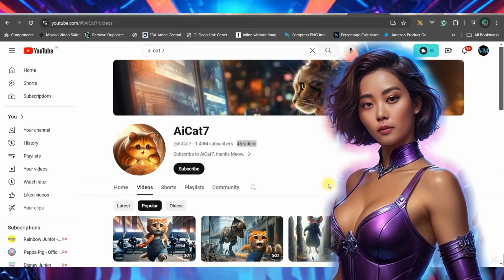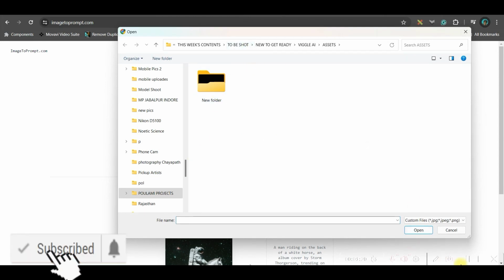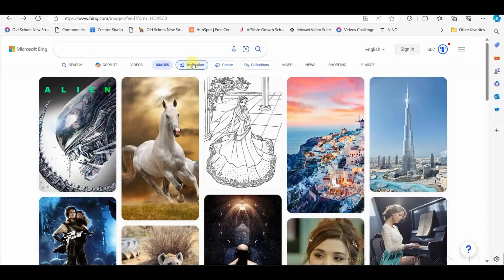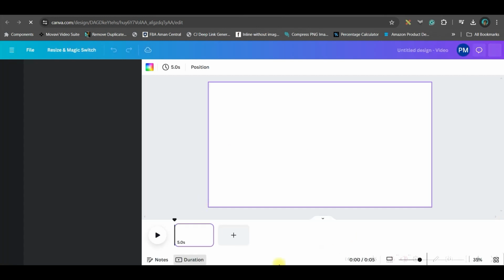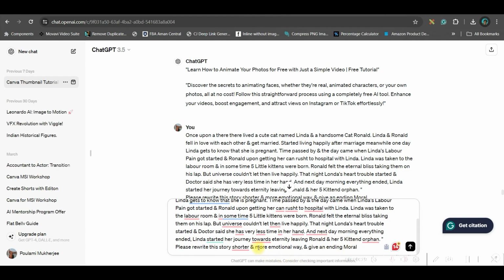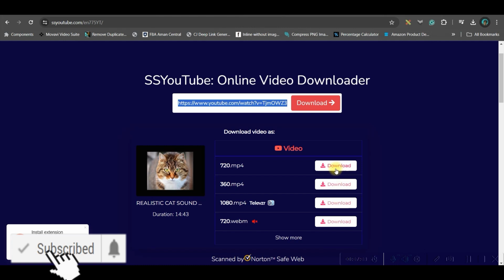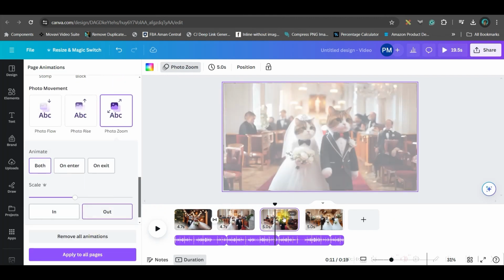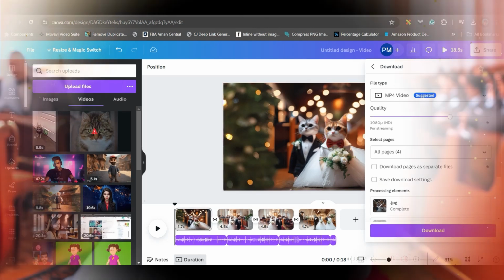How to actually make Viral AI Cat Videos 🚀| 💵$100,000/month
Unlock the Secrets of the New Viral Cat Niche for TikTok Creativity Program & YouTube Shorts. Discover high RPM 💵 niches on TikTok and delve into the TikTok Creativity Program beta for a firsthand review of its potential earnings and payout structure. Learn how to join the program, explore new niche ideas for YouTube content, and optimize your creativity for maximum engagement. Don't miss out on this opportunity to boost your TikTok and YouTube presence with our comprehensive tutorial!

Click the Facebook link below to get notifications and communicate with me:
For Video Editing:

-Poulami